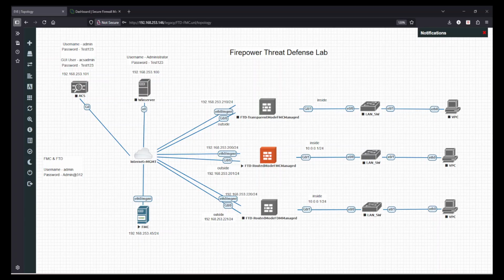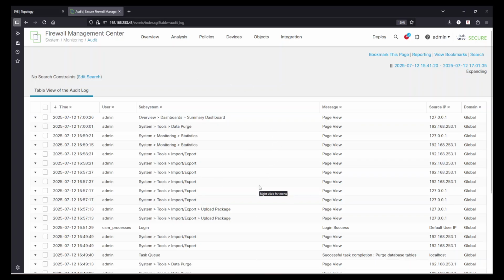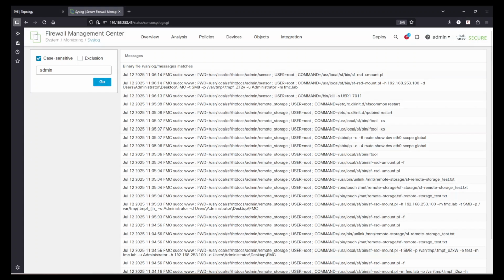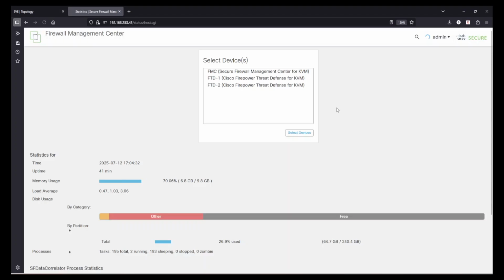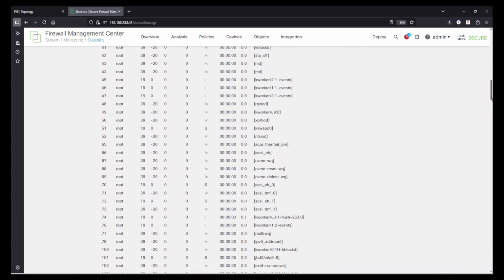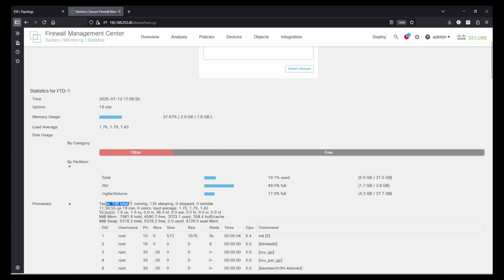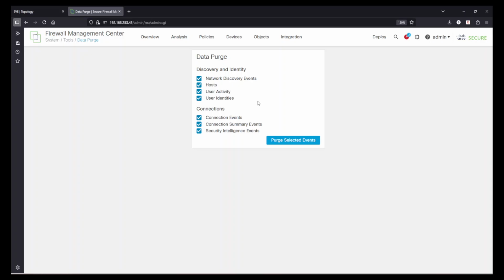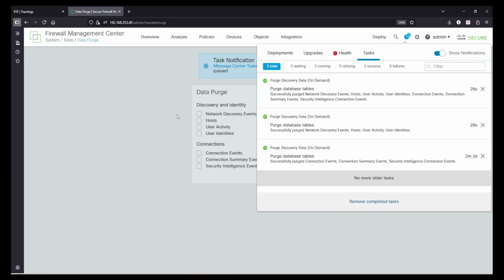Audit Logs, Statistics, Syslog & Data Purge on Cisco FMC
📊 Live Demo: Audit Logs, Statistics, Syslog & Data Purge on Cisco FMC 🔍

Just dropped an exclusive video tutorial where I walk through several key operational tools in Cisco Firepower Management Center (FMC) — including Audit Logs, System Statistics, Syslog Integration, and Data Purge — all demonstrated in real time.

💡 Why It Matters:
Visibility and log hygiene are central to maintaining performance, accountability, and compliance. One powerful yet often overlooked feature?

👉 The Syslog viewer in FMC GUI lets you read system-level messages from the /var/log/messages file directly — no CLI required.

🎯 In this video, you'll learn:
- How to interpret audit logs for admin activity
- Monitor CPU, memory, and event metrics through FMC Statistics
- Data Purge to manage disk space efficiently

Ideal for MSSPs, compliance teams, and anyone maintaining operational excellence in security management. Watch it, share your log strategies, and let’s swap insights!